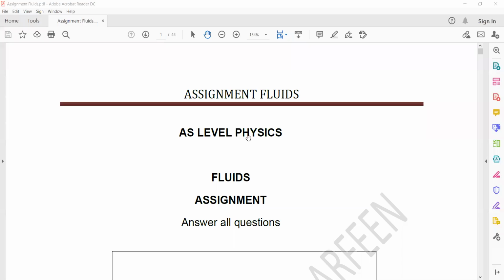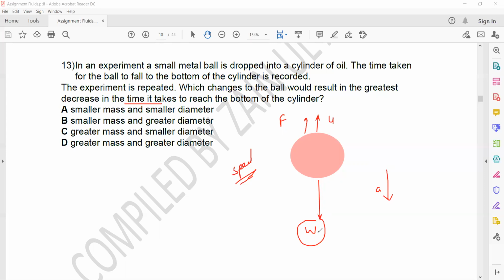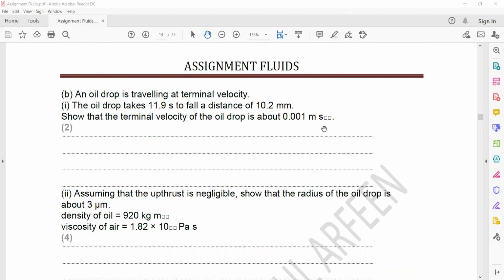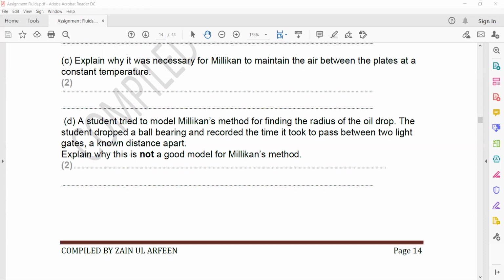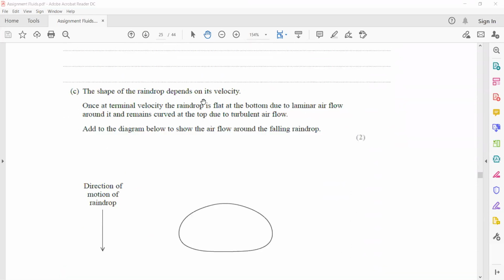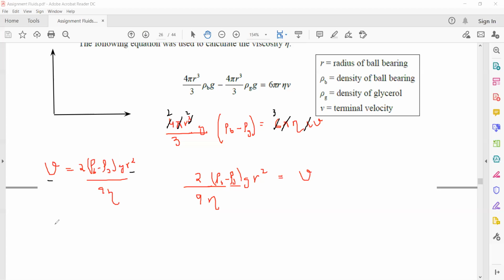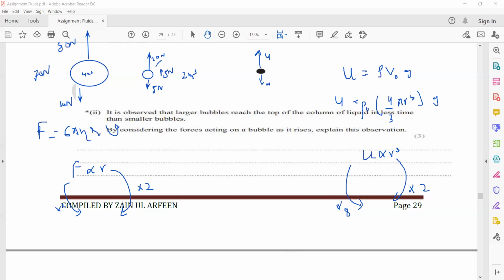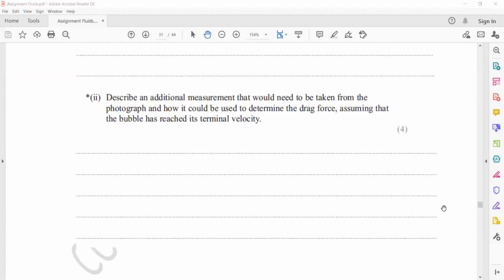As Physics Unit 1 lesson 11 part a Fluid doubts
Fluid doubts